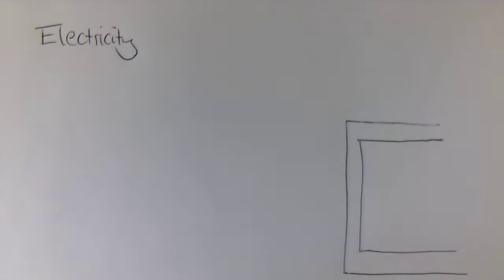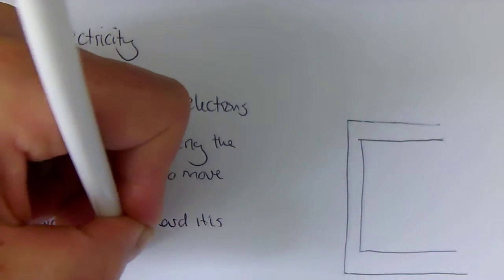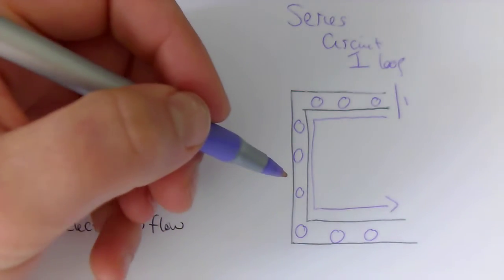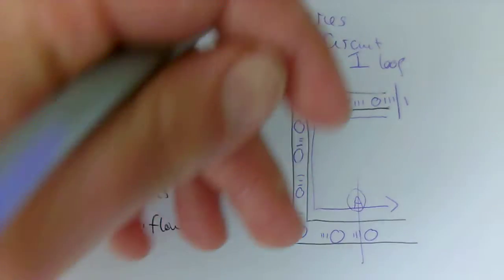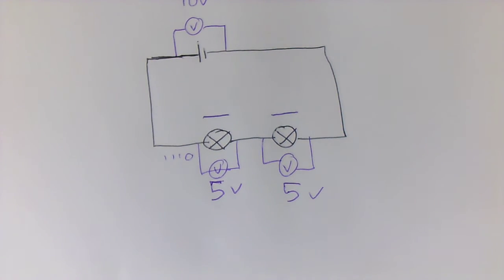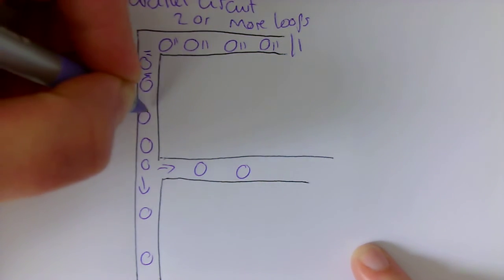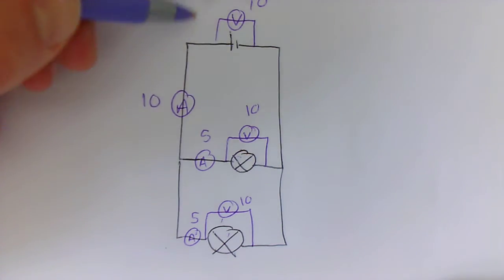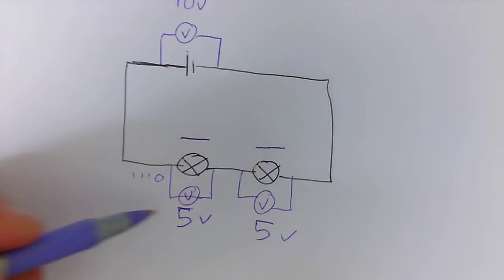Electricity Current and voltage in Series and Parallel circuits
Explaining what happens to voltage and current in series circuit and what happens to the brightness of the bulbs